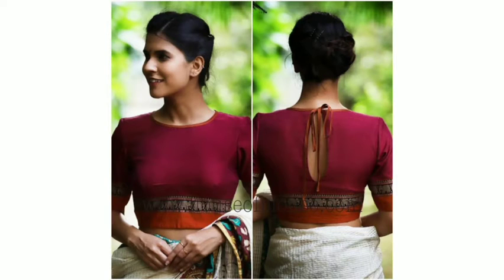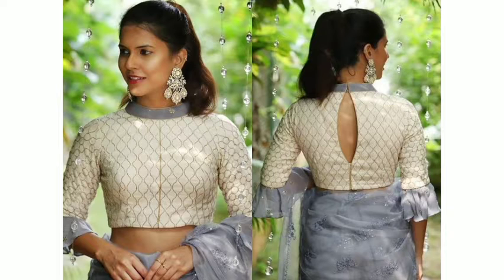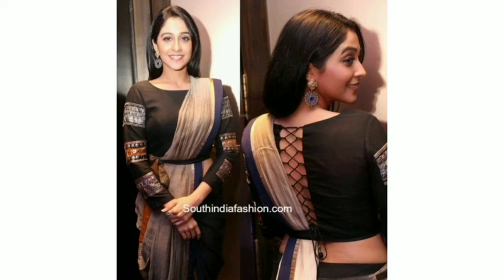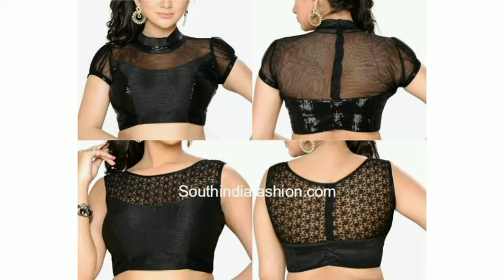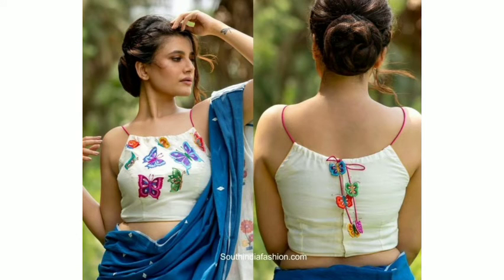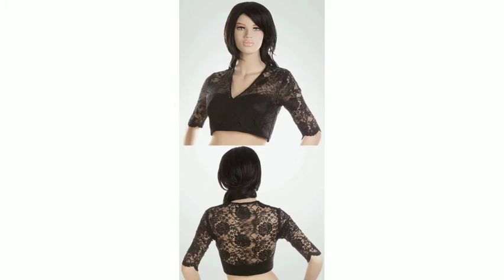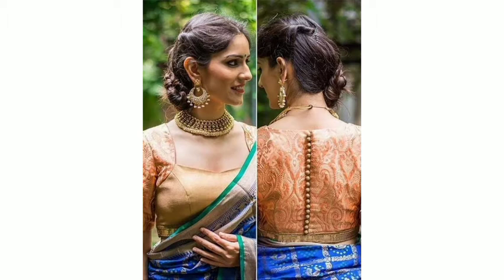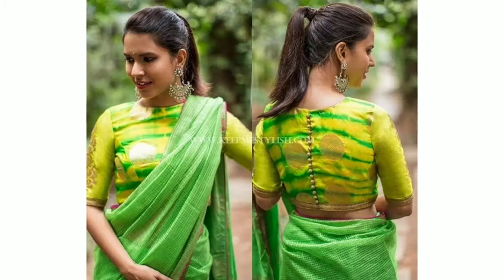Blouse Back & Front Neck Design | Cotton Blouse Design| summer Blouse Design 2021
new blouse design for cotton saree latest cotton blouse back neck designs
latest cotton saree blouse designs simple cotton blouse neck design cotton saree boat neck blouse design